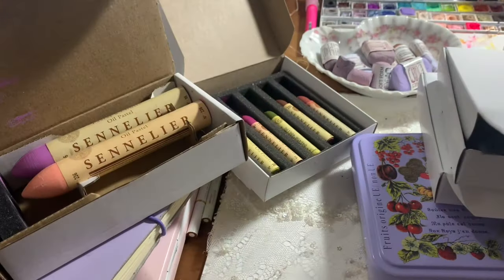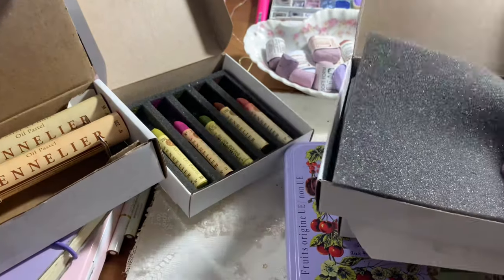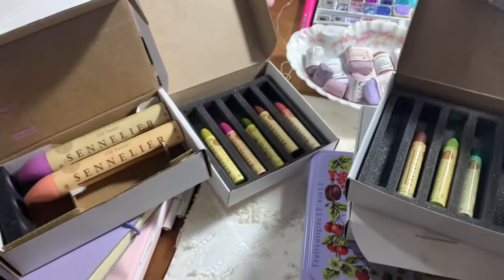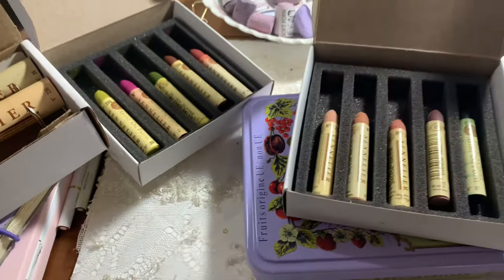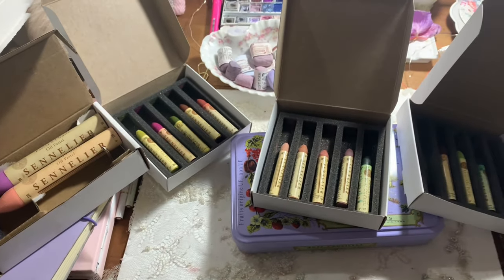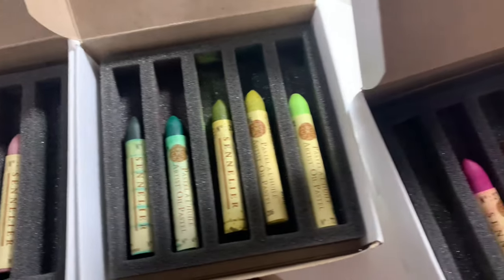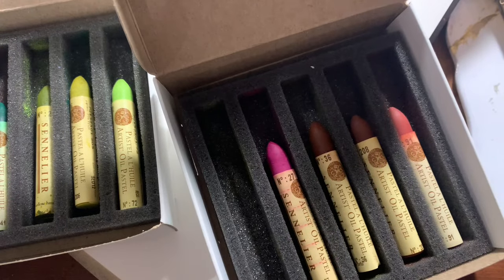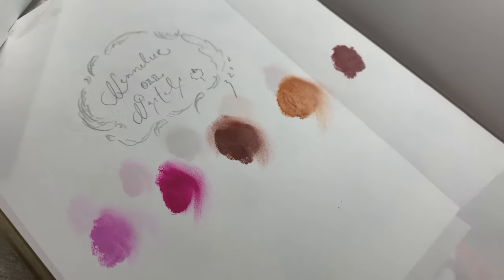Petite Art Haul! || Sennelier Oil Pastels 🎉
Hi Lovelies! Here’s a sweet little Sennelier Oil Pastel Haul! I’ve been loving these lately & wanted to add a few greens & neutrals.. . What a treat! These colors are gorgeous! You can also see that some are more transparent & some more opaque

Listed in order of Swatches

95 {grande size} ~ cobalt violet light hue
27 ~ purple
36 ~ burnt sienna
208 ~ Mars orange
91 ~ chrome red
212 ~ mummy {this one is stunning!}
240 ~ light English red
232 ~ terra cotta
25 ~ flesh ochre
236 {grande size} ~ coral
87 ~ sap green
41 ~ cinnabar green deep
204 ~ cinnabar yellow brown
205 ~ moss green
72 ~ green yellow light

Have a gorgeous week! 💞